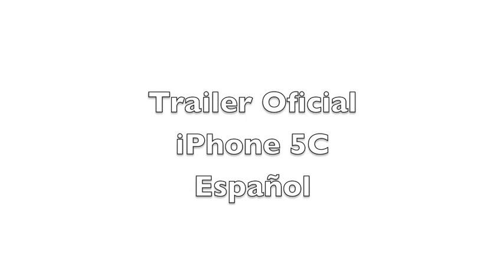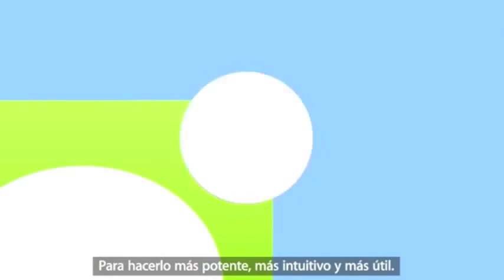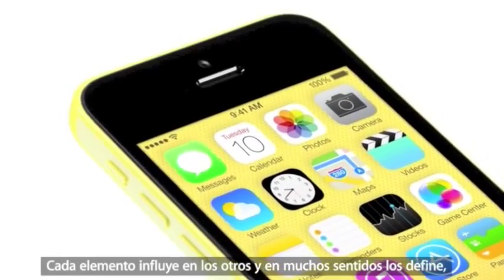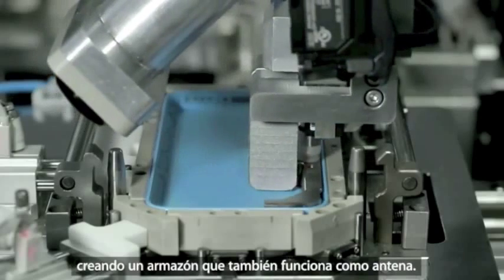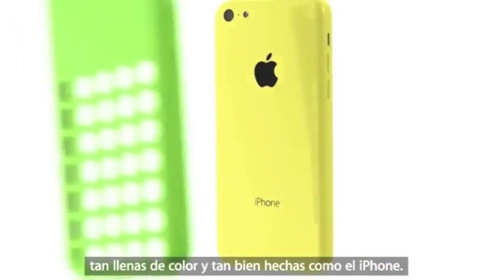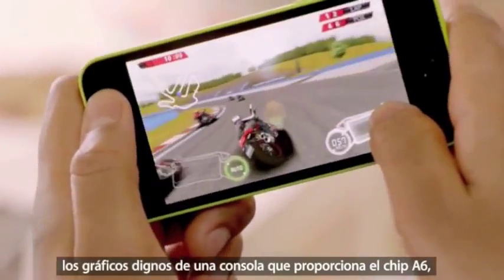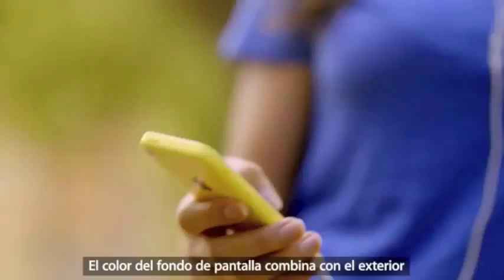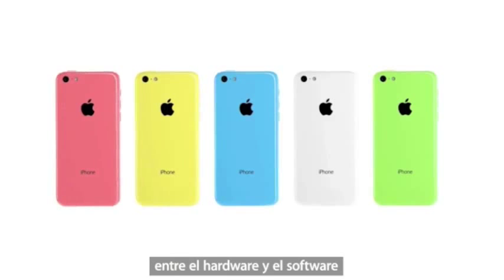iPhone 5C Trailer Oficial en Español - iphone 5c release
iPhone 5C Trailer Oficial en Español

Apple Introduces The New iPhone 5c With A6 Processor In 5 Colors

Today, for the first time in its history, Apple has expanded the iPhone line with a new model called iPhone 5c. The device will come in green, yellow, blue, white and red colors.

Color is more than just a hue. It expresses a feeling. Makes a statement. Declares an allegiance. Color reveals your personality. iPhone 5c, in five anything-but-shy colors, does just that. It's not just for lovers of color. It's for the colorful.

iPhone Expansion

For the entire six year history of the iPhone, Apple has staunchly stuck to offering a single line of models at a time. While it has increasingly placed both old and new models on sale alongside one another in its offerings, there hasn't been a true new tier of iPhones ever.

iphone 5c trailer
iphone 5c tinhte
iphone 5c terbaru
iphone 5c techradar
iphone 5c specs
iphone 5c siri
iphone 5c specifications
iphone 5c size
iphone 5c screen
iphone 5c specification
iphone 5c screen size
iphone 5c stand for
iphone 5c real
iphone 5c retail price
iphone 5c retina
iphone 5c render
iphone 5c qualcomm
iphone 5c price
iphone 5c pink
iphone 5c release date
iphone 5c specs
iphone 5 cases
iphone 5c cost
iphone 5c release
iphone 5c video

iPhone 5S: Launch TimCook Apple event live coverage @ Apple live event 9/10/2013
iPhone 5S and iPhone 5C launch TimCook Apple event live coverage @ Apple live event 9/10/2013